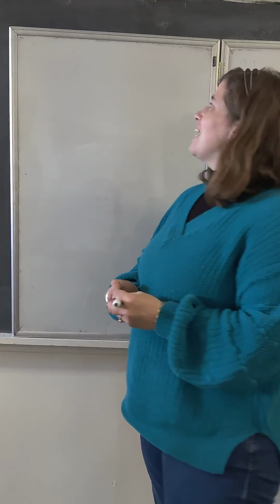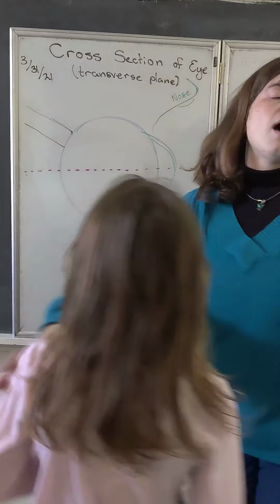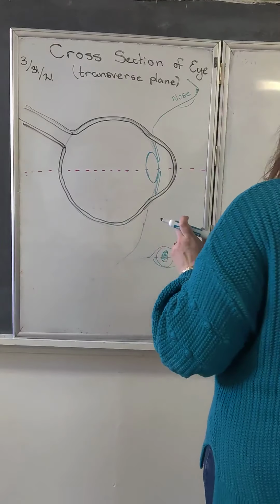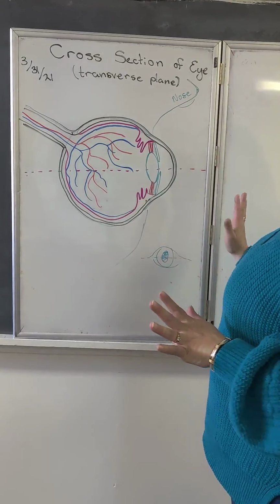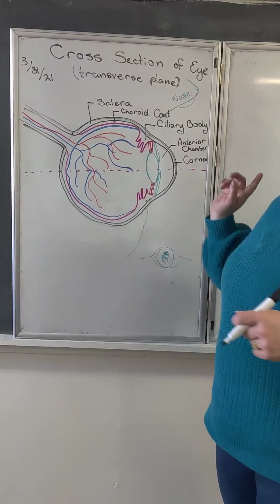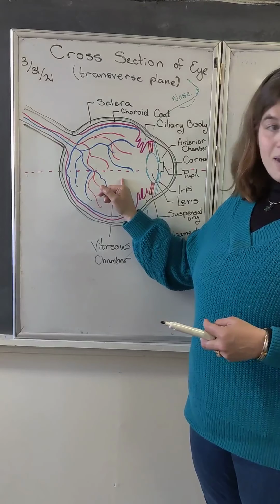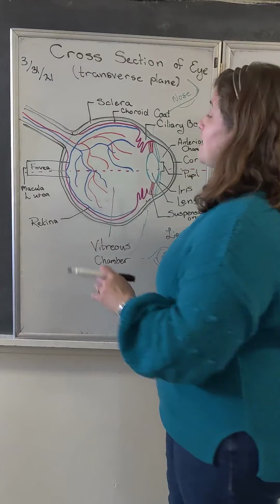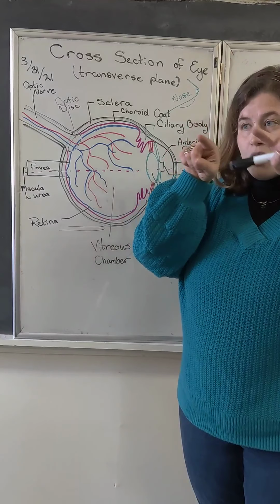Draw the Human Eye: Learning Science through Drawing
In my class's ongoing "Learn Human Anatomy through Drawing" project, we tackle the eye and why it's actually lop-sided...filmed live in front of pre-teens...it gets interesting at times, but draw along with us and see how quickly you learn about the eye!